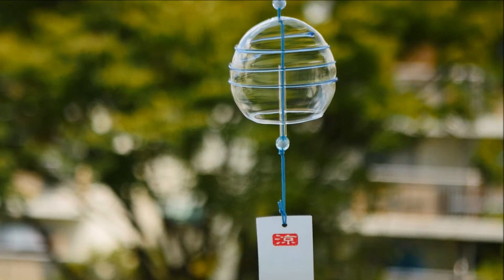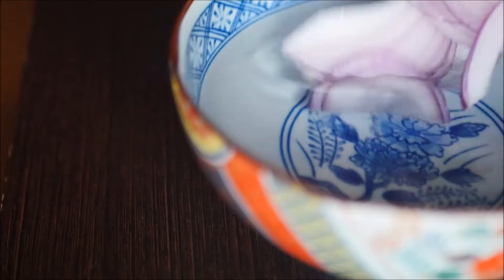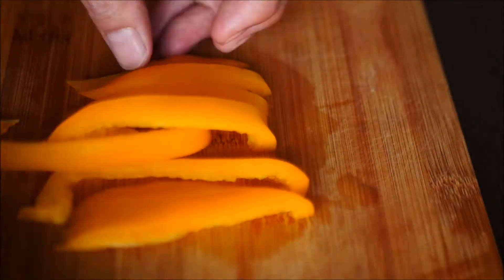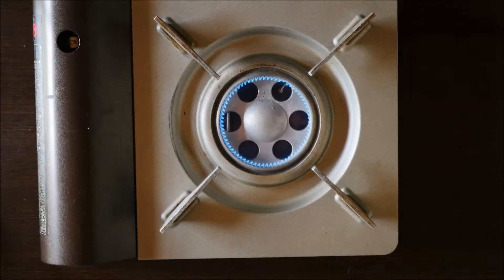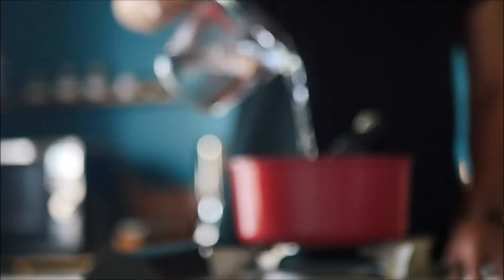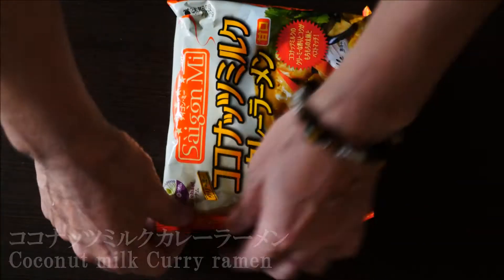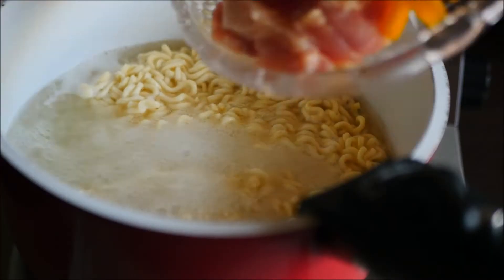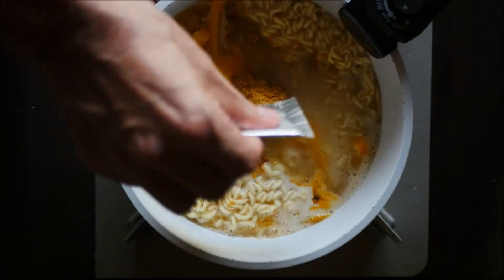【Fast Version】Việt Nam Sữa dừa Cà ri Mì /Vietnam Coconut milk Curry ramen / ベトナムココナッツミルクカレーラーメン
【Normal Version】

ココナッツミルクの香りが凄くきいてて、
数年前に南国のビーチに行ったことを思い出しました。
ちなみに撮影中はガンマイクで音を拾っているので、
エアコンを切って、蒸し風呂状態で作業をしています。
まさに南国（笑）

味はパプリカが凄く美味しかったかな。
アスパラを入れてみてもいいかも！

●材料
ココナッツミルクカレーラーメン
アーリーレッド
パプリカ
鶏肉(もも肉）
水400ml
水菜

Coconut milk Curry ramen
Red Onion
paprika
chicken
Water 400 ml
mizuna greens

Otaku Foods